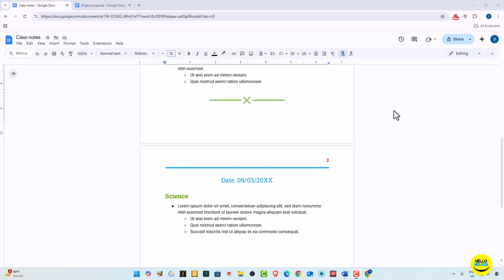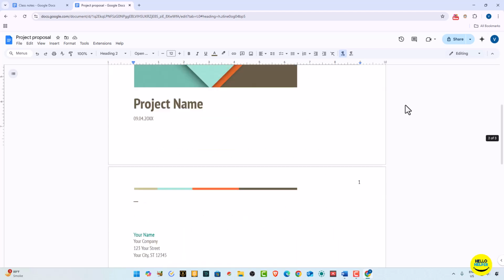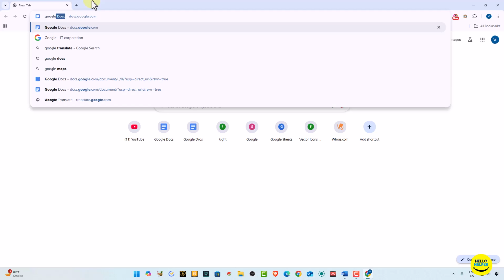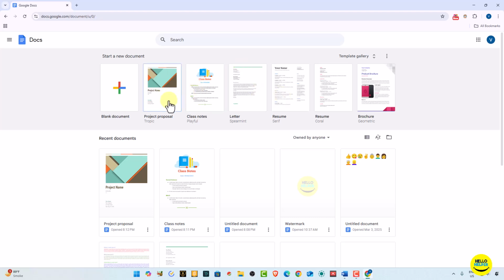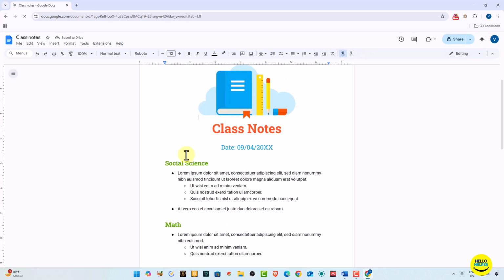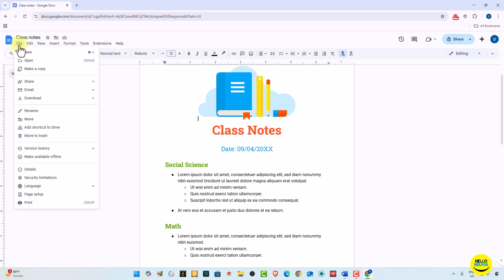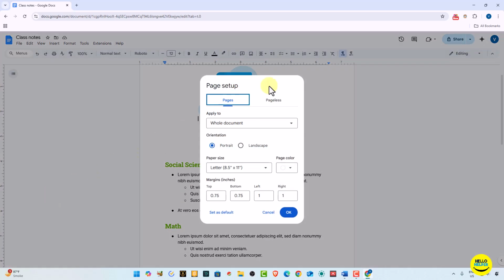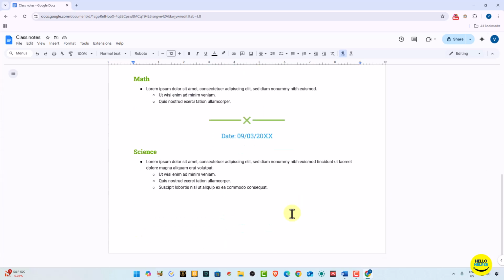Google Docs Tutorial: Change Page Orientation in Seconds!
Want to master Google Docs page setup tutorial and learn how to make a Google Doc landscape? This step-by-step guide will show you how to switch Google Docs landscape to portrait and vice versa. Whether you need Google Docs landscape mode for a specific document or want to know how to change orientation in Google Docs, this tutorial has got you covered!
Many users struggle with how to go landscape on Google Docs or how to have portrait and landscape in one Google document. With our easy guide, you’ll learn how to change to landscape orientation in Google Docs and customize your pages effortlessly. If you’re working on reports, assignments, or official documents, knowing how to switch orientation to landscape mode in Google Docs can improve formatting and readability.
Follow this guide to quickly set up landscape mode in Google Docs and switch back to portrait when needed. Whether you’re a student, professional, or casual user, learning how to make a Google Doc landscape will save you time and effort. Watch now and make your document editing easier than ever!